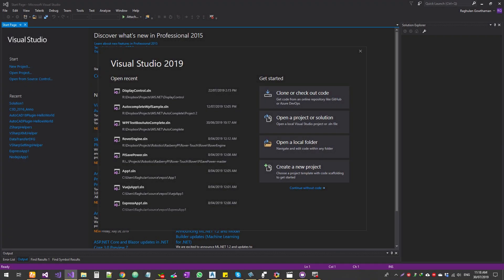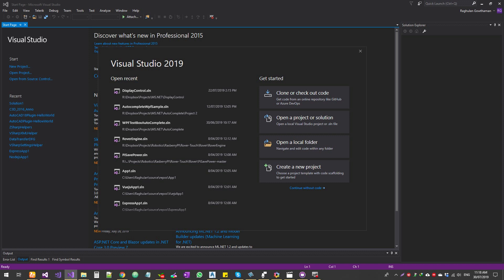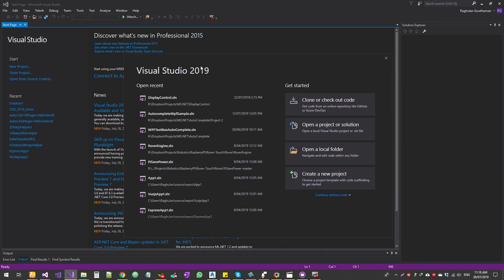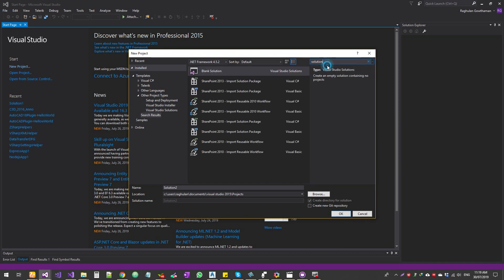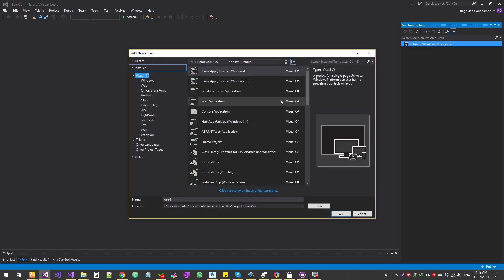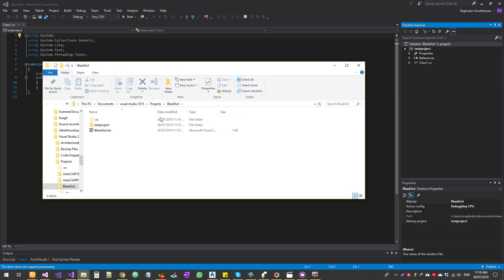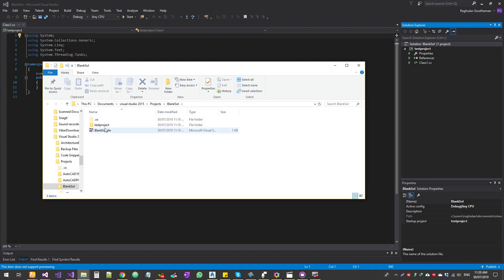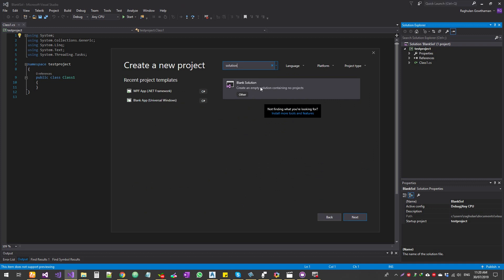Visual Studio Creating Blank Solution